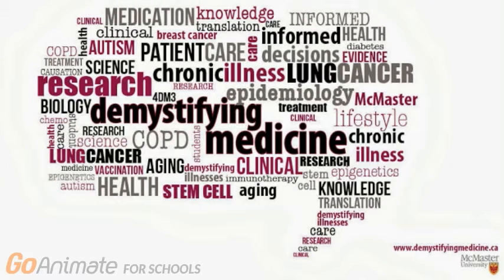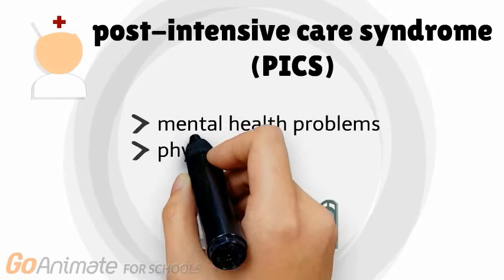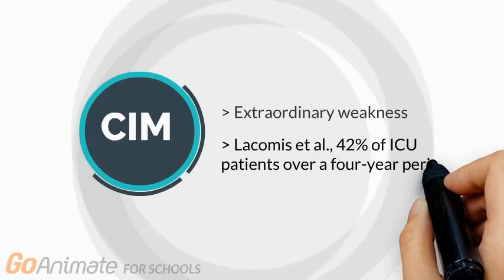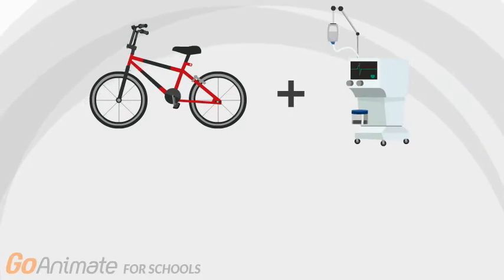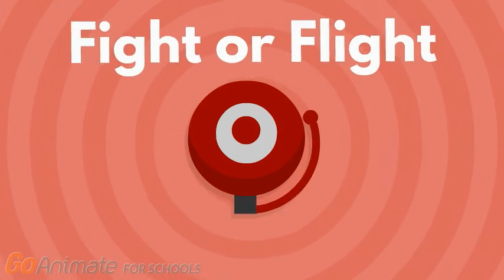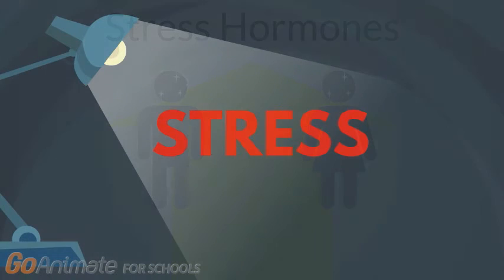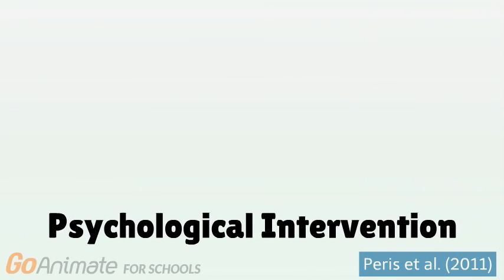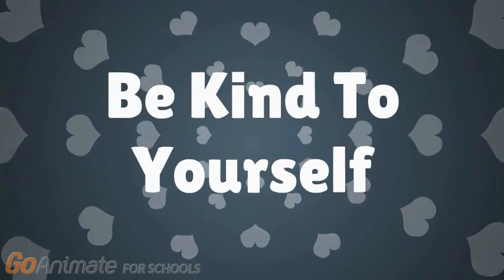Life After the ICU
The intensive care unit (ICU) is a special department of a hospital or health care facility that provides intensive treatment. Intensive care units cater to patients with severe and life-threatening illnesses and injuries which require constant monitoring and support to ensure normal bodily functions. This video explores what life can be like after the ICU, how to cope with some stresses and get back to living life to the fullest!

This video was created by a group of McMaster University students in a knowledge translation course for the Demystifying Medicine series: Angie Ibrahim, Bakht Khan, Michelle Goldsand, Ramneet Mann, and Verina Hanna.

Please let us know how you liked this video and suggest additional topics for us to demystify below.